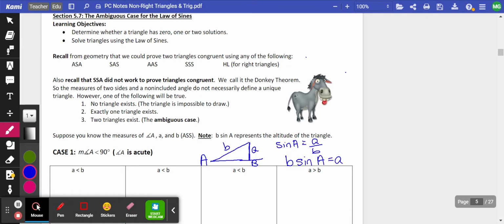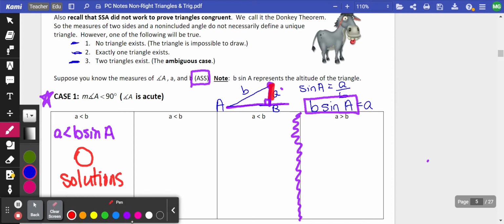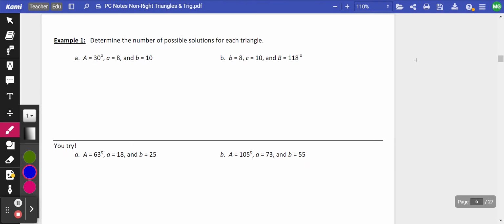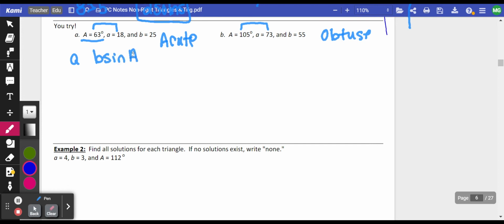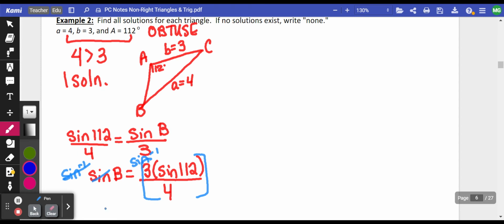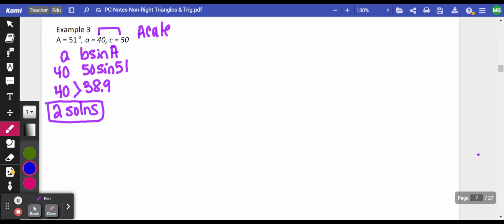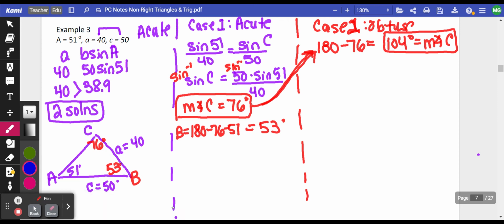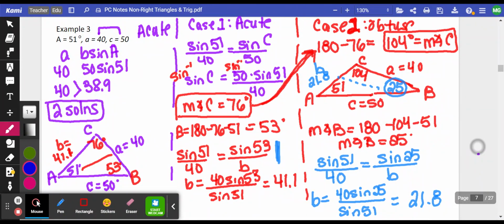PC Ambiguous Case for Law of Sines